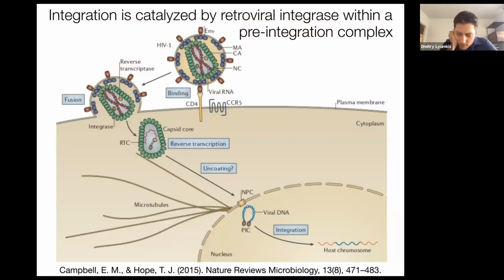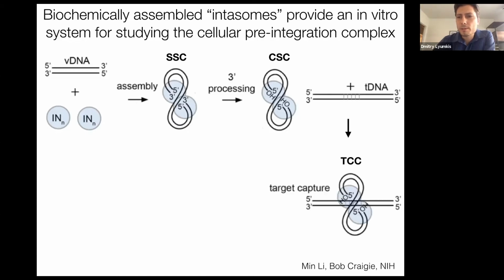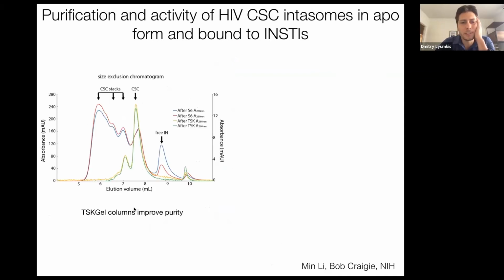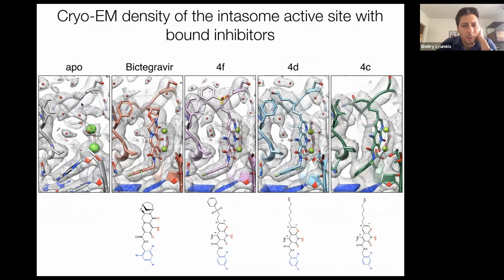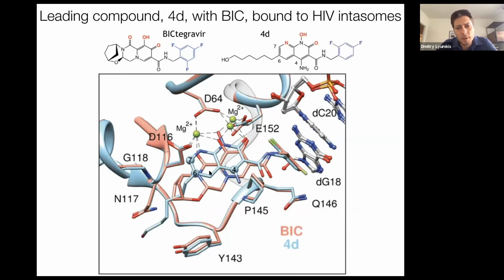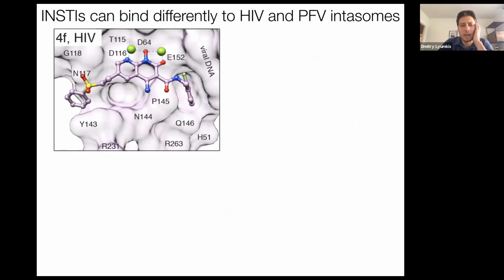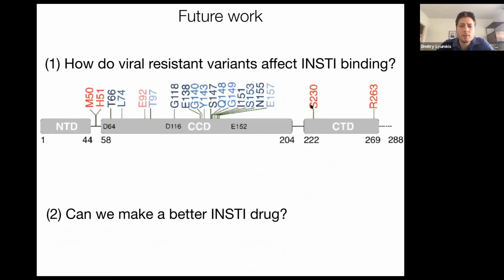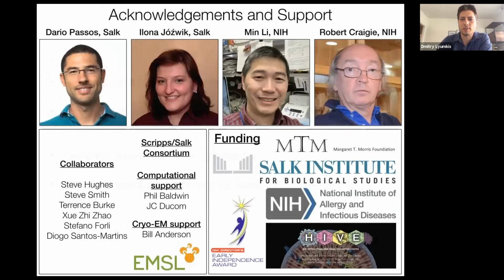Structural Basis for Strand Transfer Inhibitor Binding to HIV Intasomes | 2020 EMSL User Meeting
Dmitry Lyumkis, Salk Institute, presented “Structural Basis for Strand Transfer Inhibitor Binding to HIV Intasomes.” This presentation was part of the 2020 EMSL User Meeting, Day 1, Session 1: Pushing the frontier of structural biology with integrated approaches.